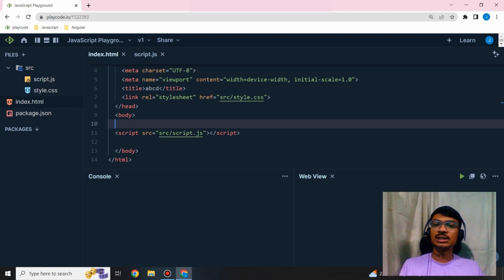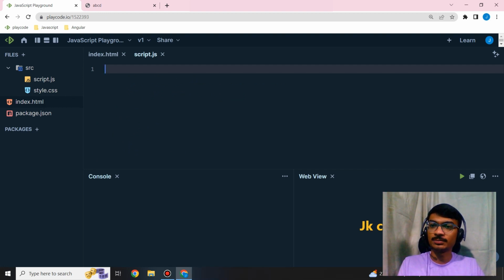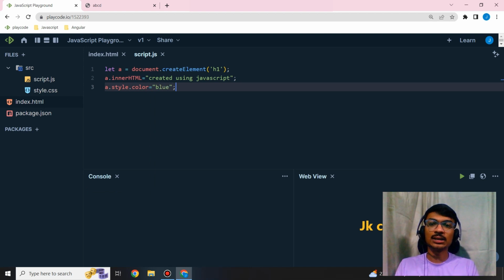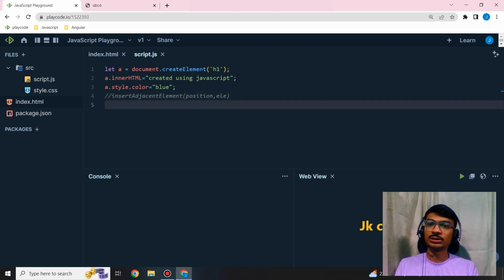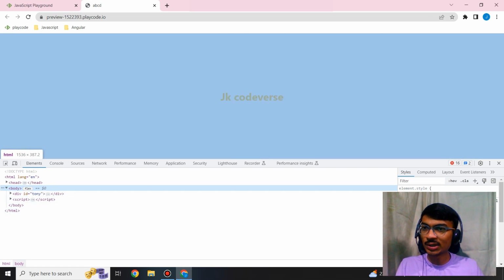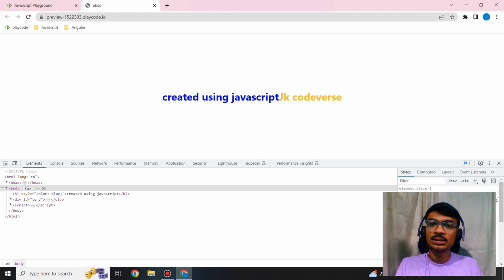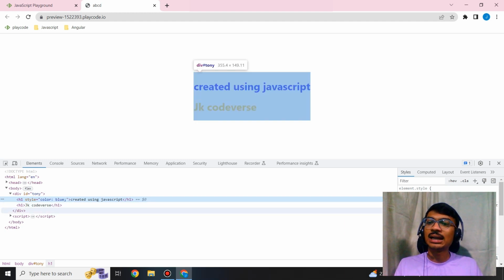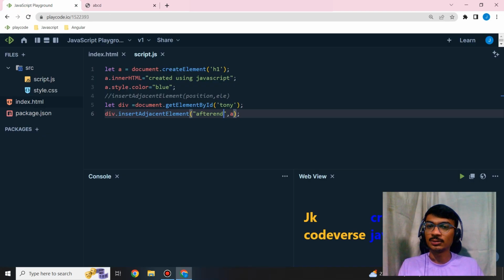12) Insert element to webpage using js | insertAdjacentElement |Javascript for Web Development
Find the playlist below to master the javsacript concepts with the web development knowledge
javascript mastery,
javascript tutorial,
javascript fullcourse,
javascript objects,
javascript projects,
javascript course,
jk codeverse,
insertAdjacentElement in js,
Insert element to webpage using js

what is javascript,javascript,what is javascript used for,javascript for beginners,learn javascript,javascript tutorial,javascript tutorial for beginners,javascript introduction,javascript basics